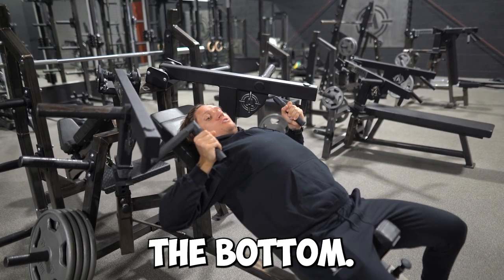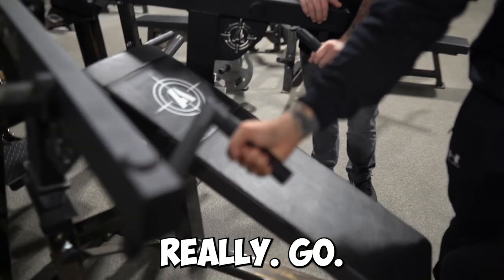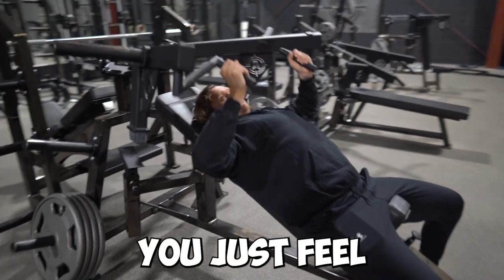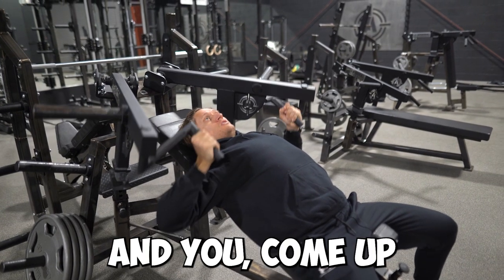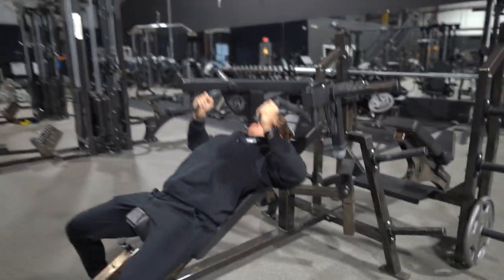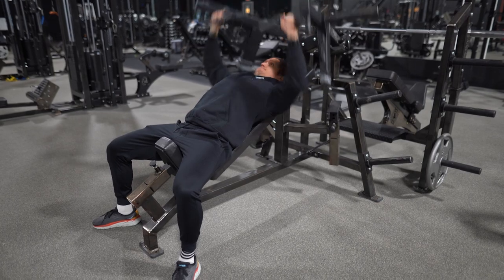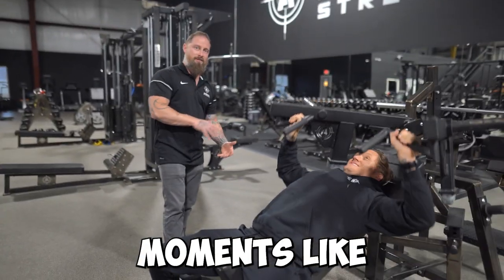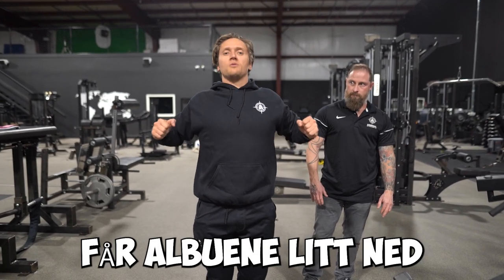Arsenal Strength - Reloaded Iso Incline Press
The Arsenal Strength Reloaded Incline Press features multiple knurled grip options for exercise variability. The adjustable seat height and gas assisted range limiters help users find the best position to perform the exercise.

2 Hand Position Placements For Variability
Range of Motion Adjustments for Optimal Start Positions
Knurled 32mm handles
4 Standard Weight Storage Horns